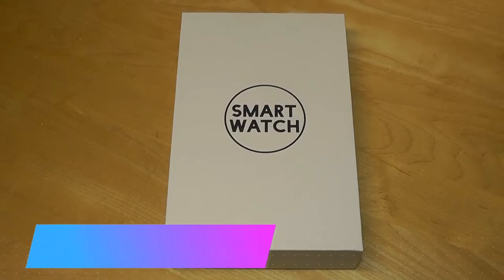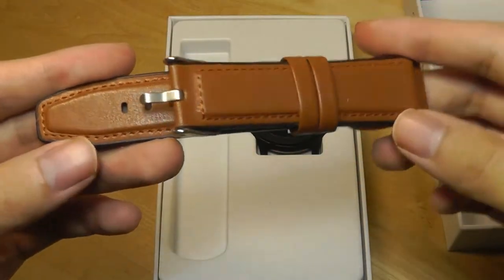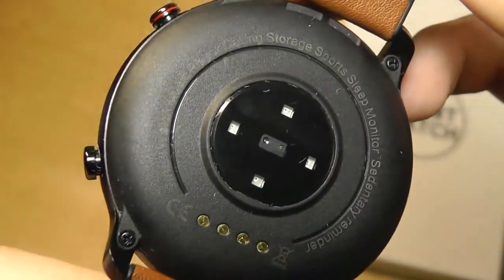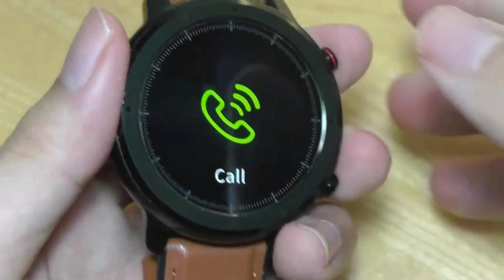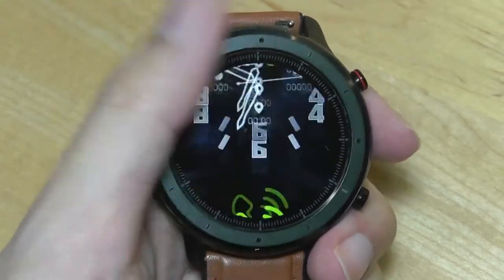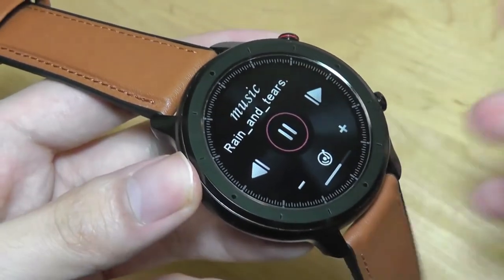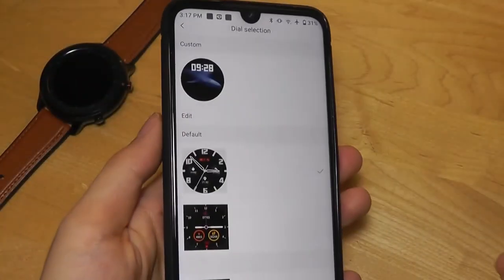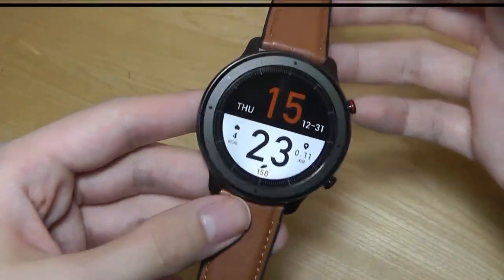REVIEW: T30 Round Smartwatch - Phone Calls, Built-in Music Storage [$50]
T30 Smartwatch: GPS, Bluetooth, Calls, Music Player, HR Monitor

Details:
【Support Calls, Music Playback and Other Functions】The product supports making and finding calls, receiving messages, recording exercise functions, remote camera, sleep monitor, sedentary reminder, music player, recorder, alarm clock and so on. Compared with most products, users can choose earphones or speakers to make voice calls or play music through 30T watches, and they can also remotely take pictures of instant scenery through the watch, which is very practical.
【Fashion Personality】The smart watch is super light and comfortable, and the strap is adjustable, which can be strapped to any length that you want to fit your wrist. When you can't find the location of the watch, you can use the "Find Watch" function to help you find it. The custom dial background is convenient for users to match different straps to show their own style.
【IP67 Waterproof and Sports Mode】The smart watch adopts a waterproof design and passes the IP67 waterproof test, allowing you to wear it on many occasions without worrying, such as washing your hands, swimming, etc. The product contains 8 exercise modes, which record the user's exercise data in real time.
【Long Battery Life】This smart watch has a large battery power and a power saving mode, you can use it for several days without worrying about running out of battery power.

A variety of surface background image selection, and custom personalized background display.

Dial/Receive Function
T30 call smart watch supports Bluetooth synchronization with mobile phone.

The main function of this watch is to design the dial page on the surface. It is convenient for users to dial numbers without using a mobile phone.
In addition, users can add "frequent contacts" or select dialing parties in "recent contacts".
The high-definition screen and the sensitive touch system give users a smooth experience, which is a great enjoyment for users who have operational quality requirements.

Music Player
T30 supports built-in music storage and Bluetooth playback.

No matter when and where users are, whether they have the conditions to listen to songs. T30 watches can achieve the atmosphere of music

T30 watch can be connected to mobile phone Bluetooth to play music in the mobile phone. At the same time, T30 watch has built-in storage space to support music storage. Users can store their favorite or frequently listened music in it. When you want to listen to music, you can choose to play it outside or TWS headphones.

T30 watch senses the pulse of the human body by receiving the fluctuation of the green light source and the final heart rate detection value.

The sleep monitoring function can monitor the user's breathing rate fluctuations and time intervals during night sleep.

Smart health reminder is an additional health function. it is Specifically provided to users in need. such as, sedentary reminders, medication reminders and that have a large time span and regular records.